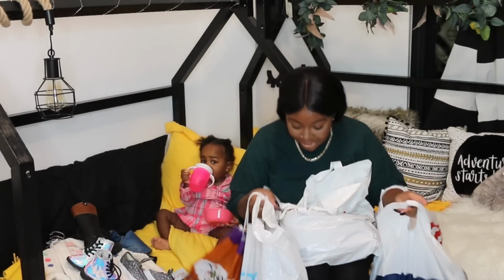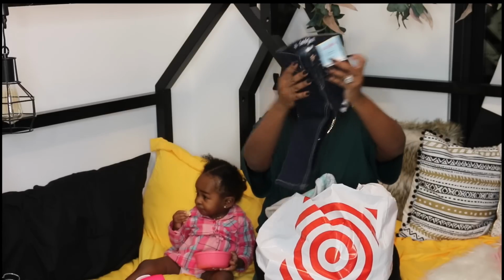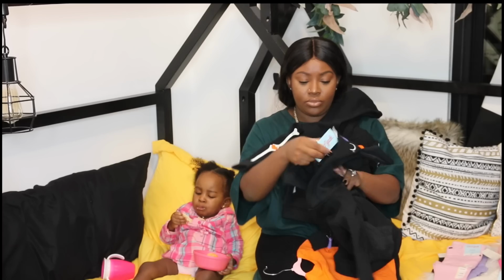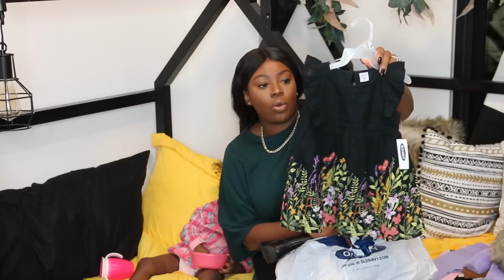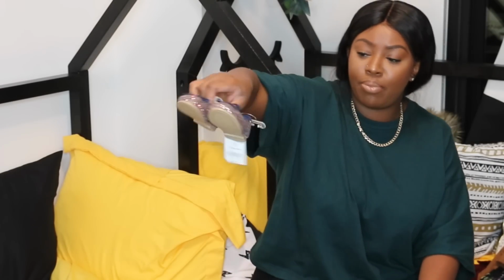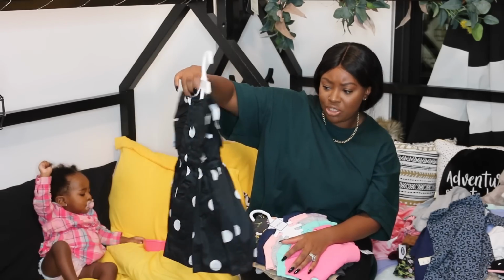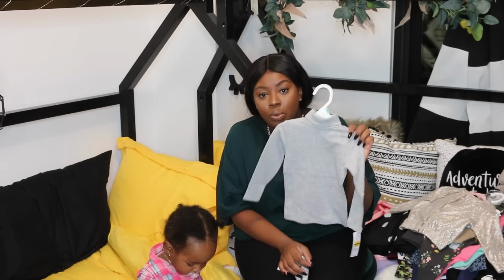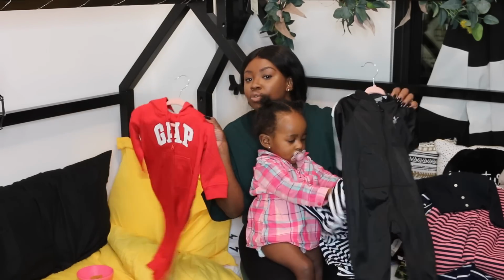Huge Baby Haul! | Size 12 Months | Target, H&M, Cotton On Kids, Carter's and MORE!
I hope you enjoyed baby Dakota's first fashion haul.

PRODUCTS USED/MENTIONED:
Toddler House Beds
(Similar BUT we painted ours black)
Yellow Bedding
Black & White Drapes
Faux Fur

Lashes/Makeup I'm Wearing:
My Eyelashes
Dat Highlight Tho!
Setting Spray is a MUST!
Setting Powder
Bronzer (Helps Slim out my FAT Cheeks!)
Brow Gel

Ashley Bedeck
14900 MAGNOLIA BLVD
SUITE 56604

SMOOCHES ♡